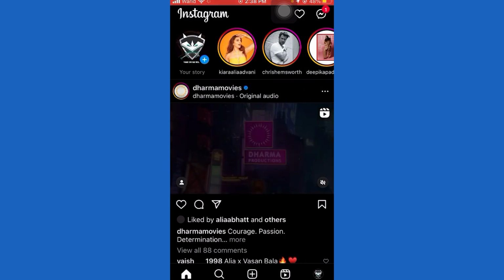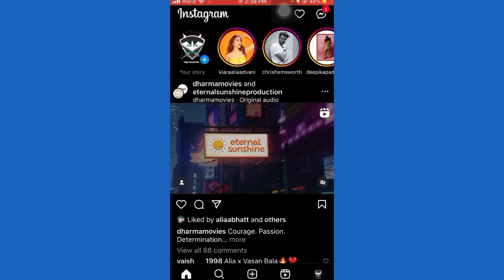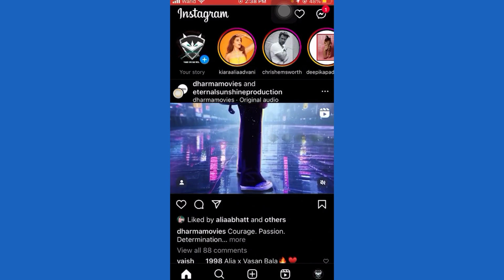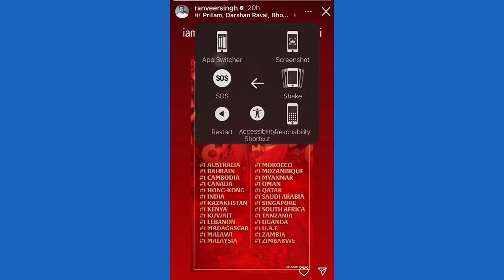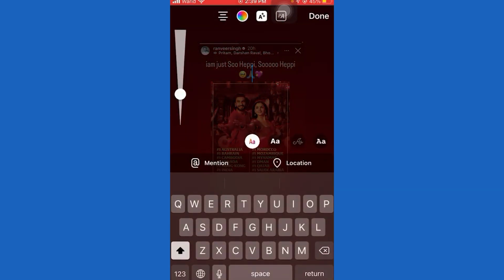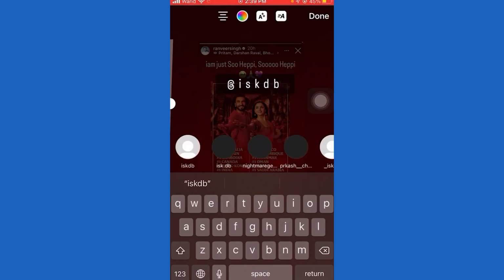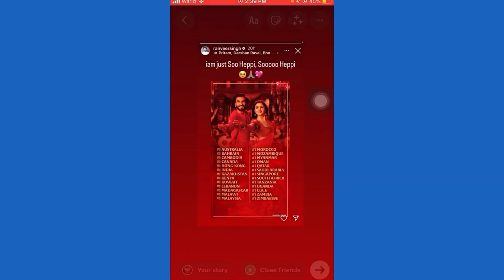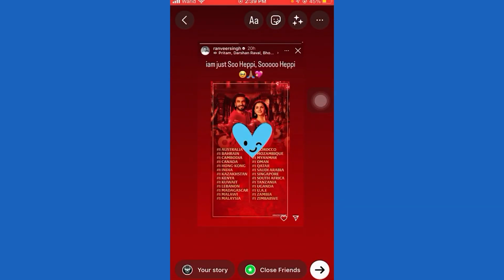How to Put Others Story on My Story Without Mention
This video guides you through an easy step-by-step process to put others' stories. So make sure to watch this video till the end.

Follow these simple steps:
1) Update the Instagram app to the latest version
2) Open Instagram and login to your account
3) You can directly add someone's story if you are mentioned in it
4) So the only way is to take a screenshot and re-upload
5) You can now tag them if you want
6) That's all it takes to put others' stories on my story without being mentioned on Instagram.